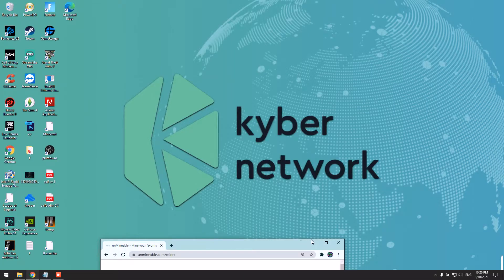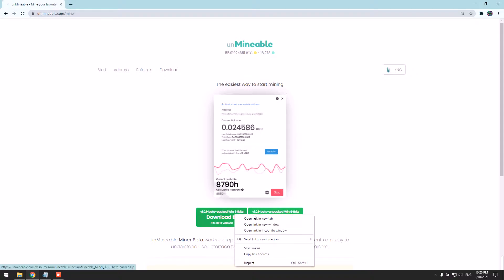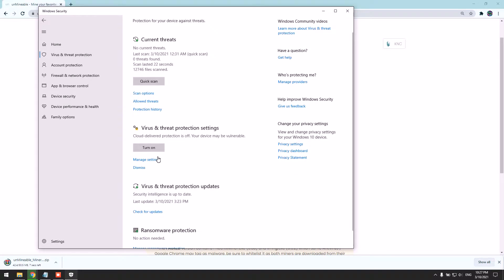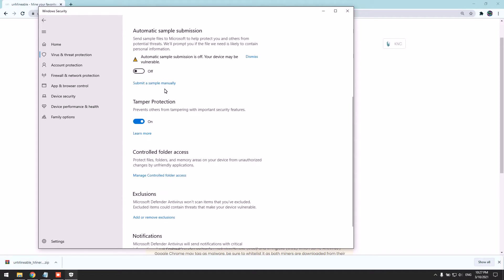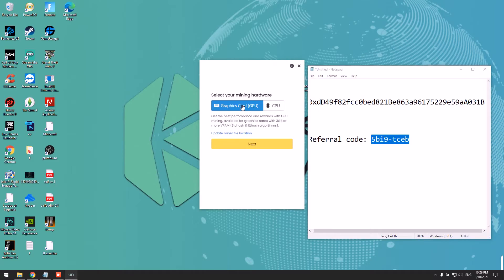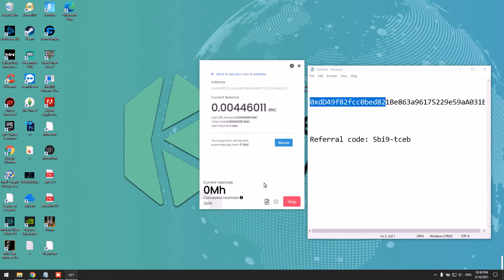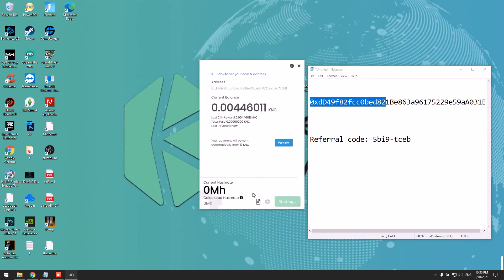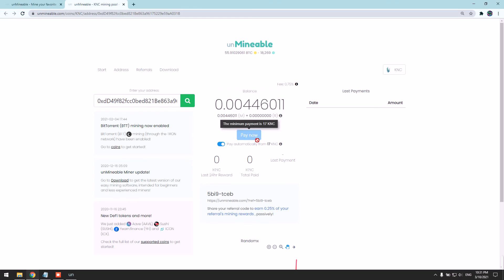How to mine Kyber Network 2021 for beginners